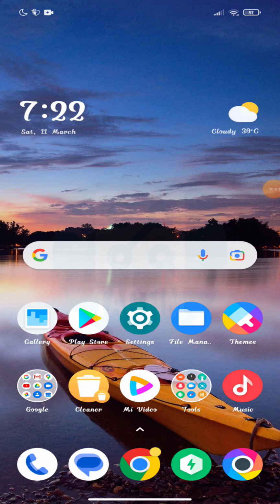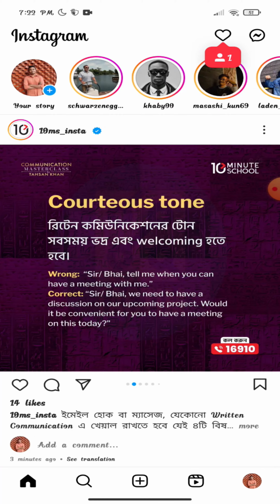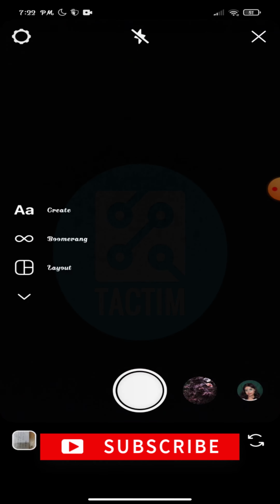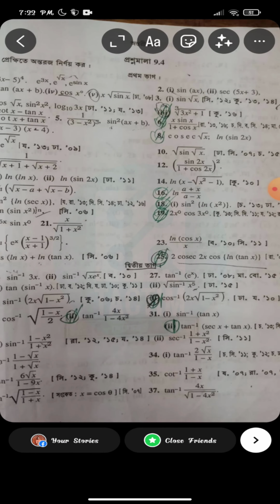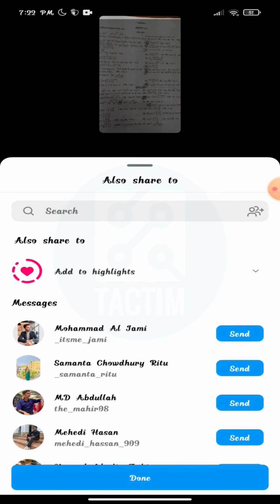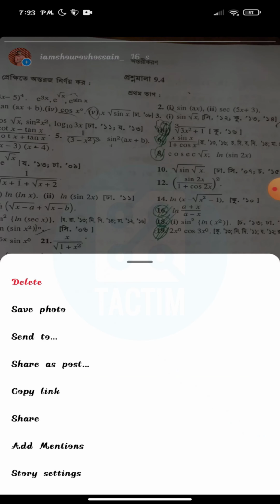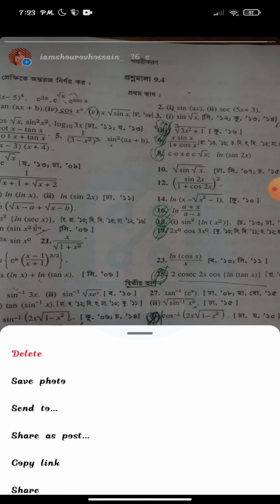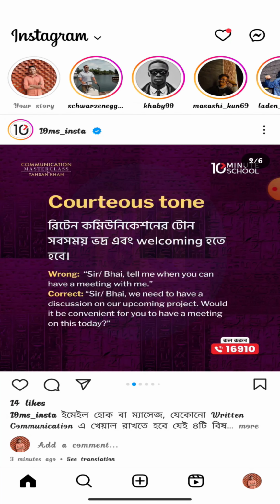How to Mention Someone on Instagram Story in 2025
In this video, we'll show you how to mention someone on your Instagram story in 2023. Instagram stories are a great way to share your daily moments with friends and followers, and tagging someone in your story can help increase engagement and reach.

We'll guide you step-by-step through the process of mentioning someone on your Instagram story, whether you're using the app or website. We'll also cover tips for using mentions effectively and getting the most out of your stories.

So, if you're looking to increase engagement and reach on your Instagram stories, this video is for you. Don't miss out on the opportunity to connect with your followers and friends by learning how to mention someone on your Instagram story.